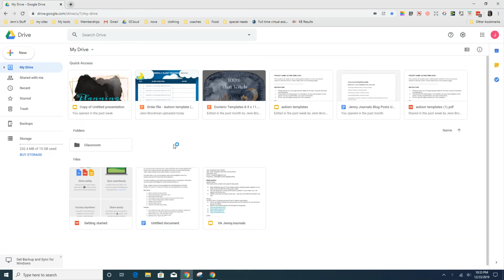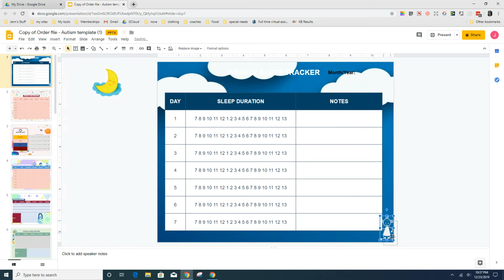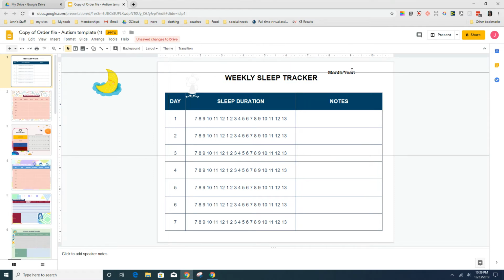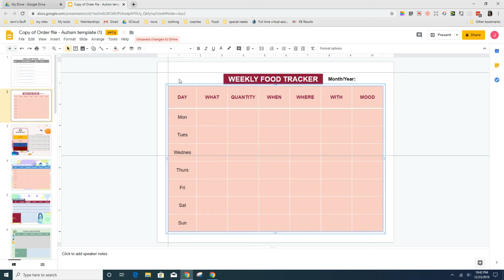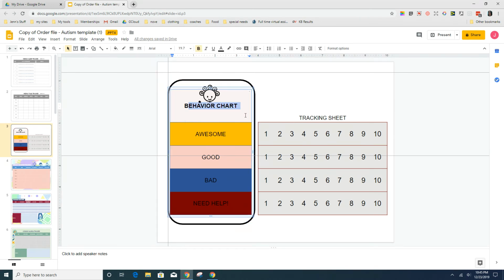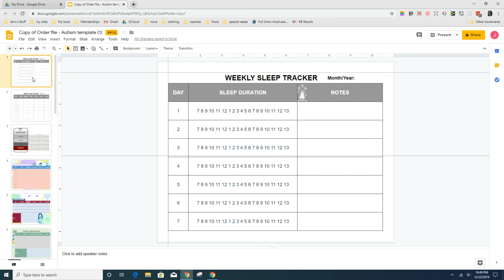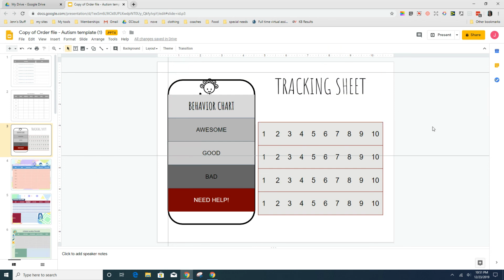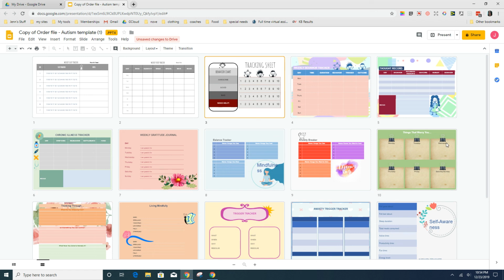How to use Google Slides to edit powerpoint planner template - planningaddicts.com